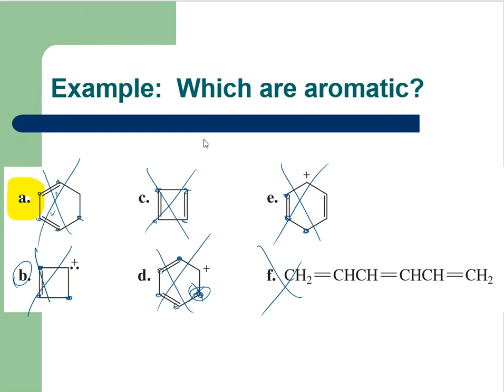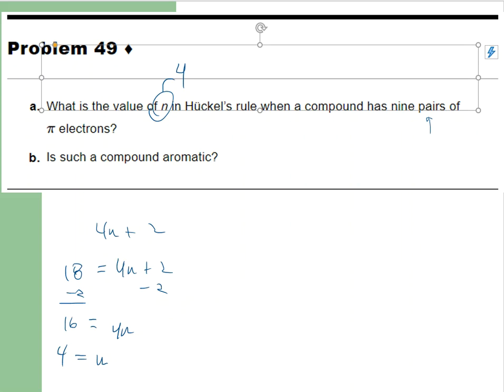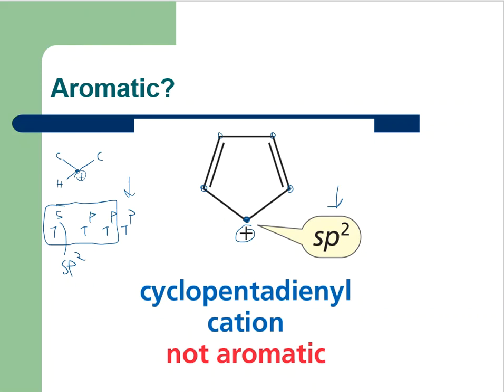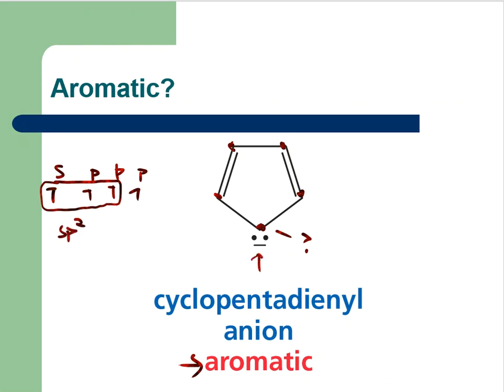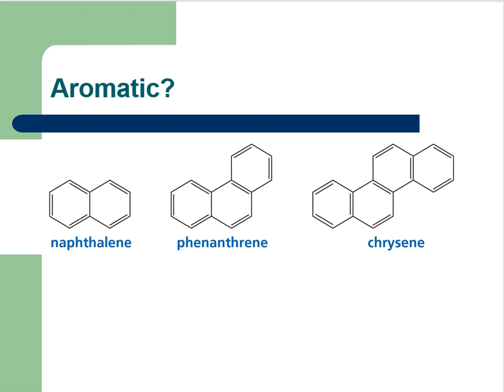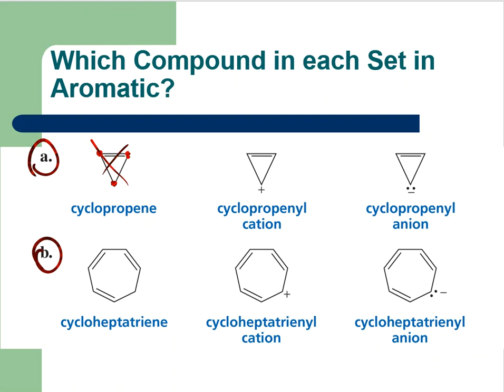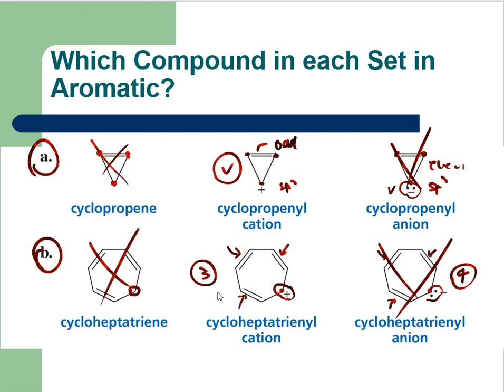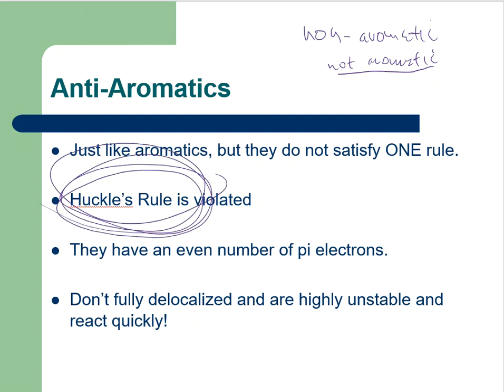CHM 252: Aromatics: Aromatic Compounds, Huckle's Rule, Charged Molecules, and Benzene Part 2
Now that example problems have been discussed, it is time to focus on Rule 4:  Odd Number of Double Bonds.  This is known as Huckle's Rule.  However, what if the compound has a charged area (fully + or -)?  Do these rules change or how can we adapt them?